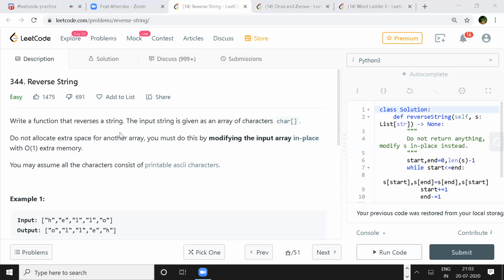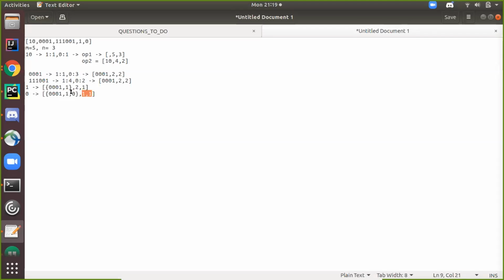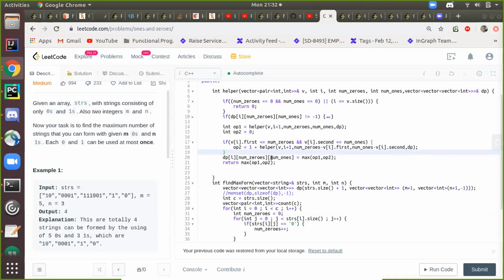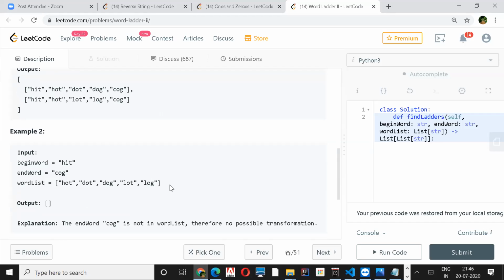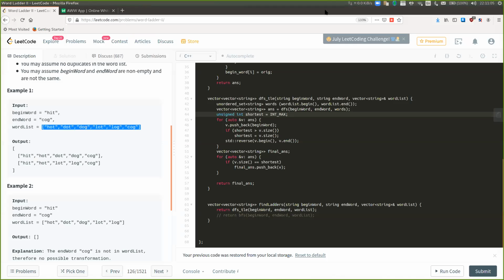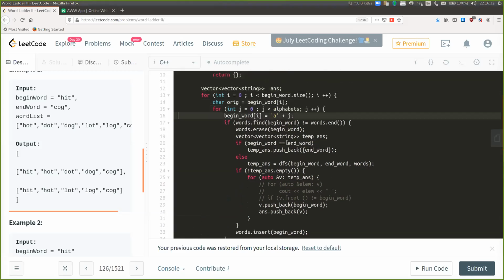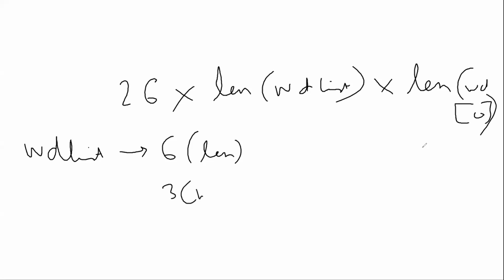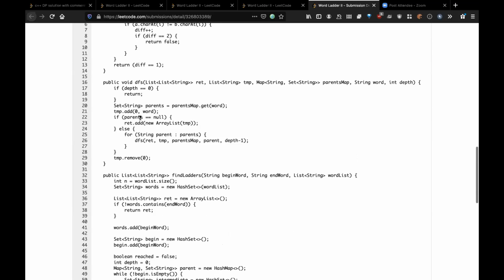Daily Coding Practice (Questions: 2020 07 19, Session: 2020 07 20)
Easy: [0344] Reverse String (65%)